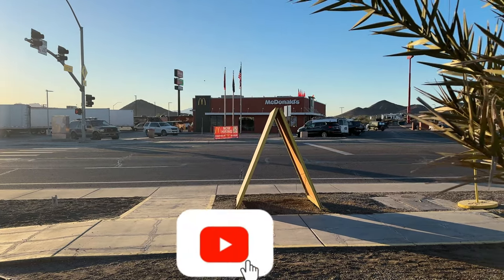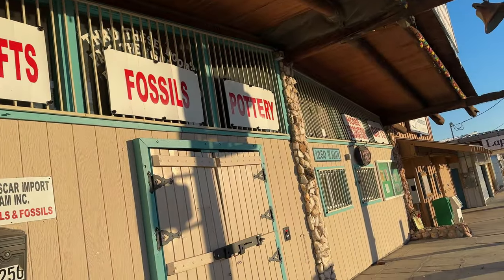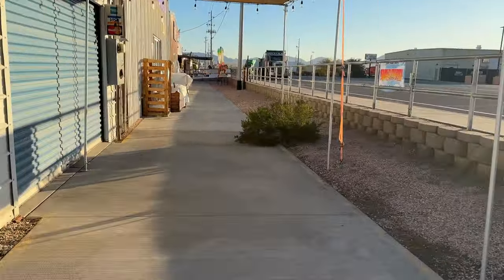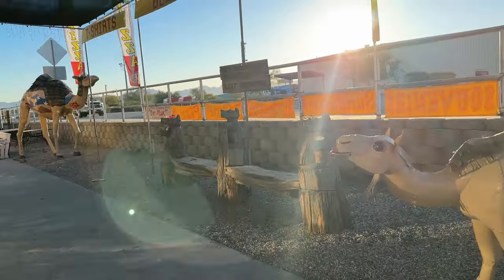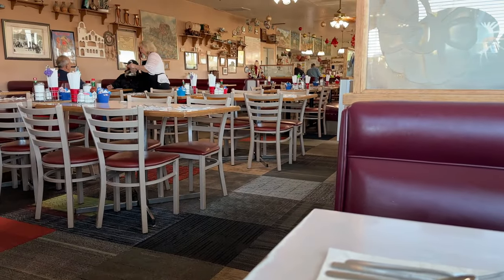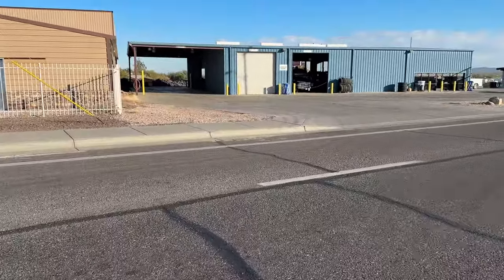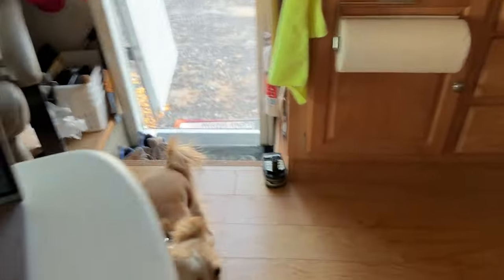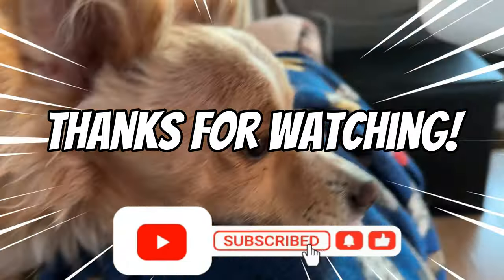RV Adventures: Waiting for Custom Valve Stems in Quartzsite, AZ!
Hey there, fellow adventurers! Join me on this RV journey as I wait for custom bent valve stems at American Custom Tire in Quartzsite, AZ. While patiently waiting, I explore the main street, encountering quirky finds like camels and the world's largest belt buckle. Unfortunately, no breakfast pizza at Outback Pizza, but I find a delicious alternative at Times 3. 🚐✨